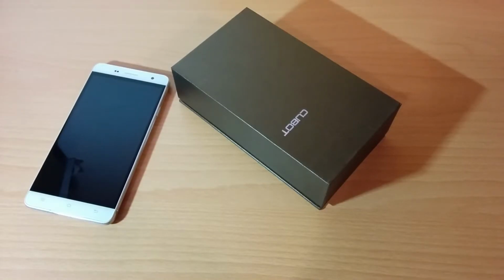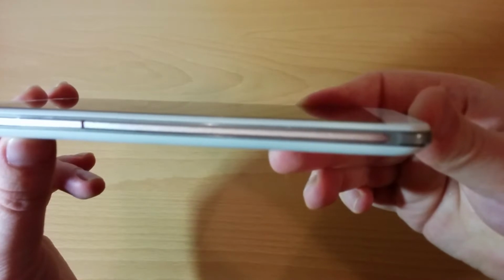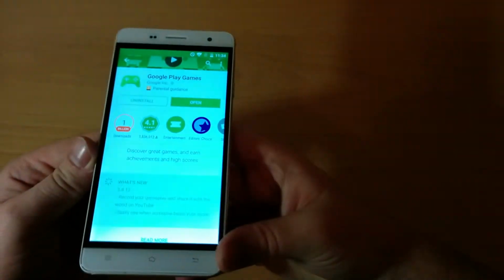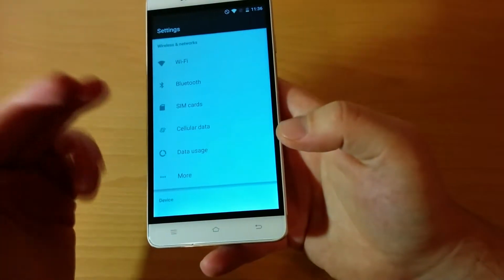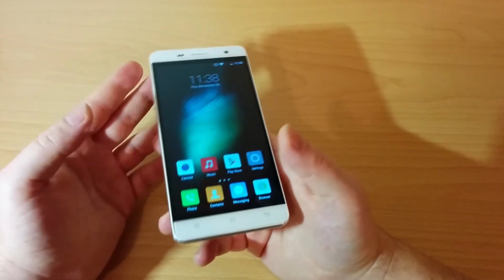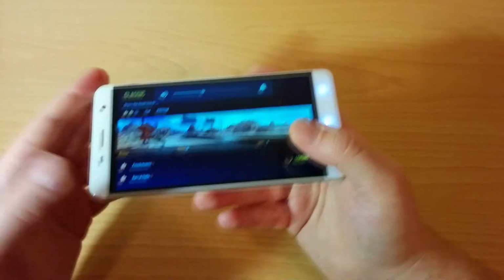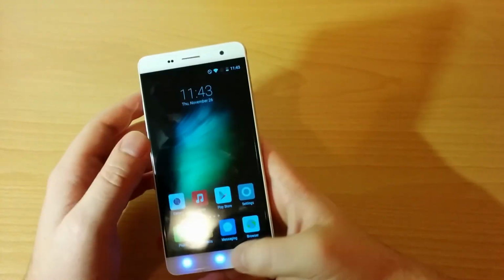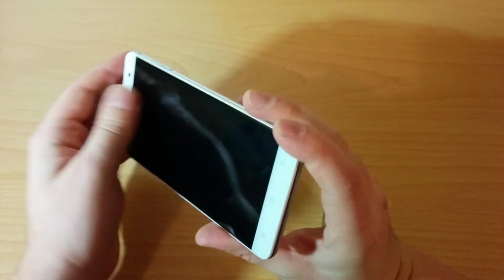Cubot H1 Review, Benchmarks, Camera, Overwiew